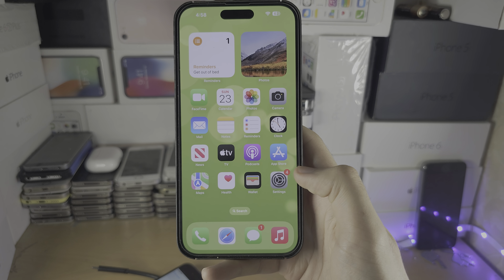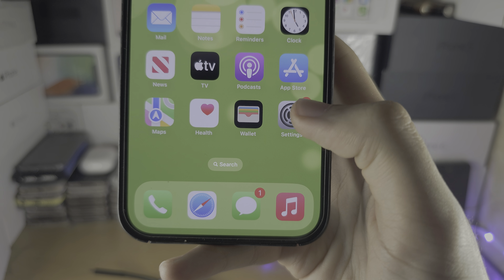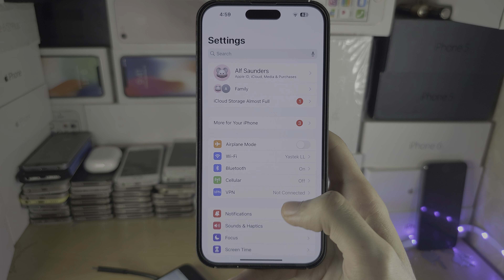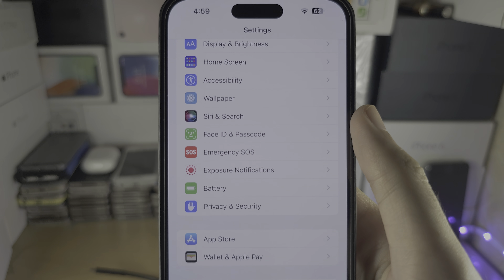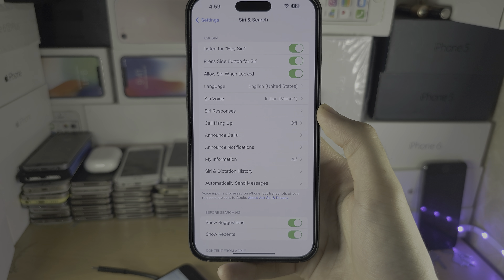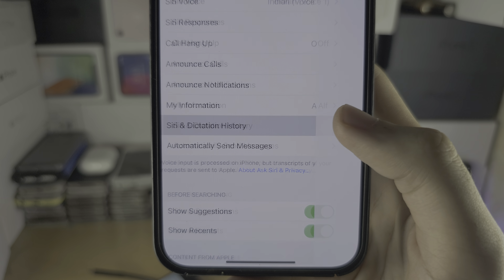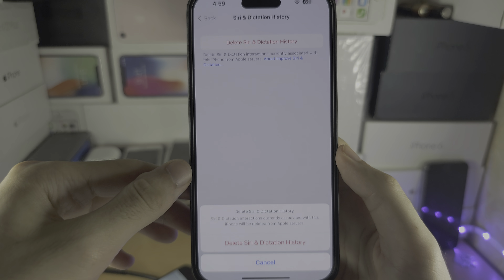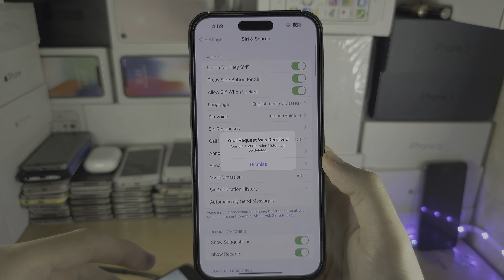How to Delete Siri History on iPhone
Learn how to delete siri history on iPhone